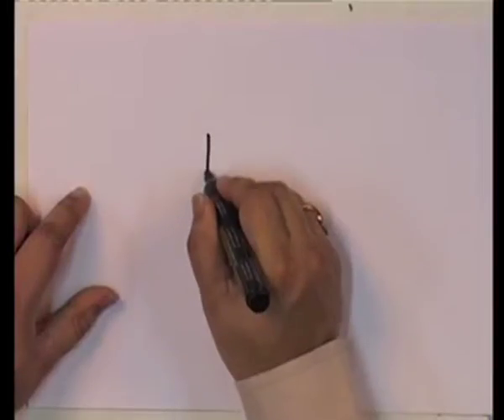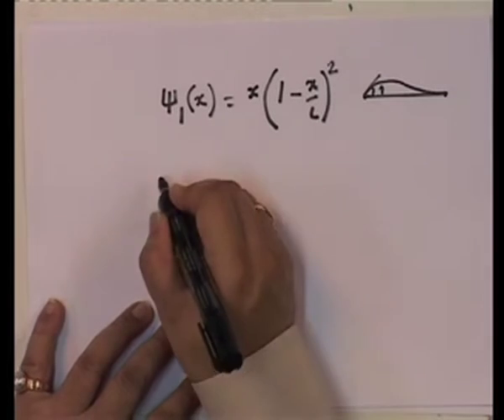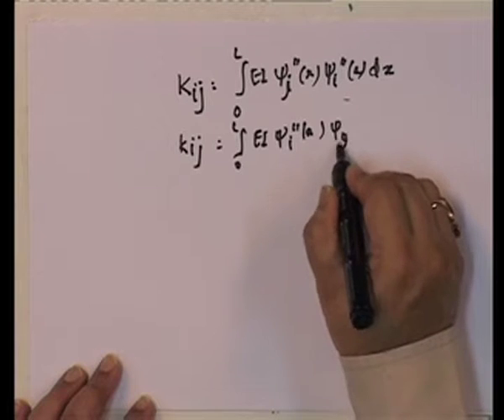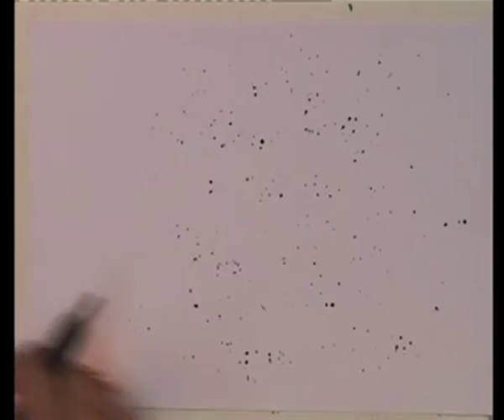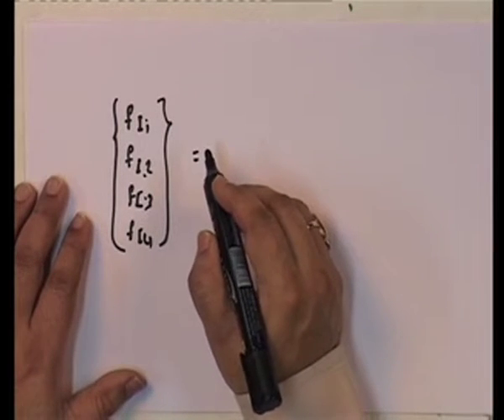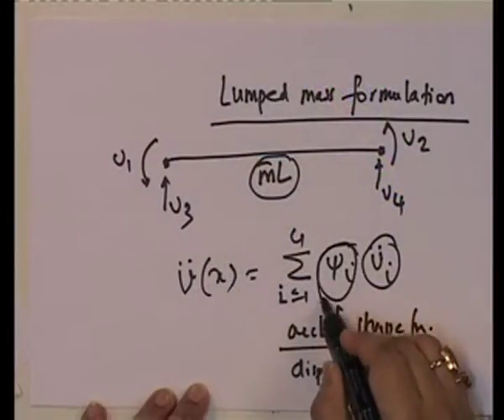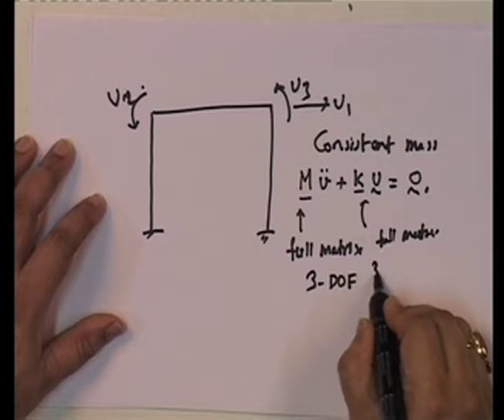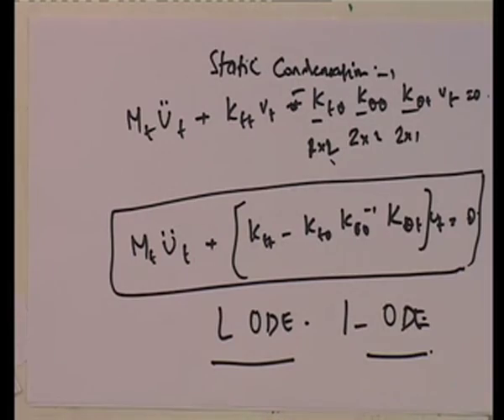L23-Multi Degree of Freedom Structure Equations of Motions